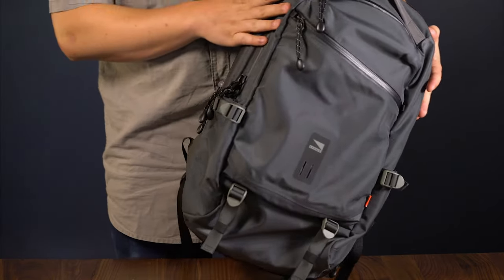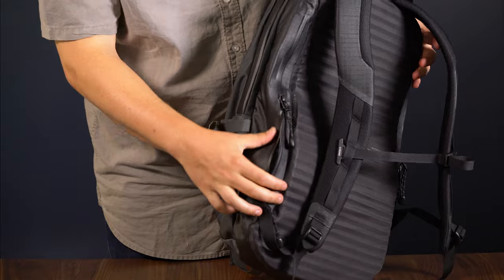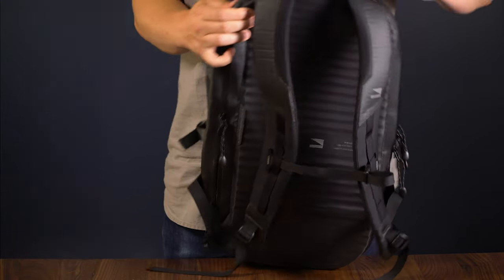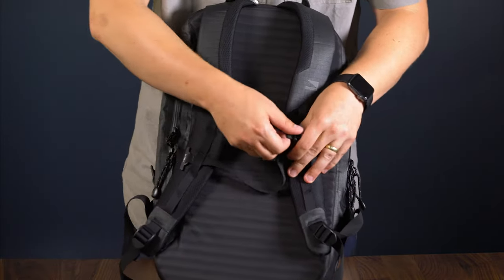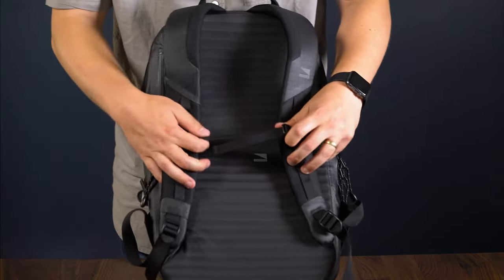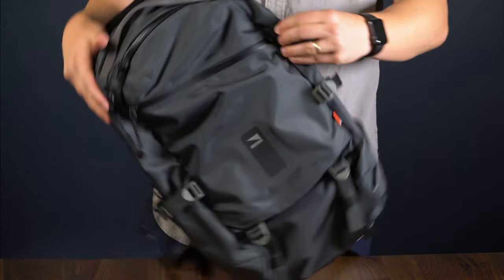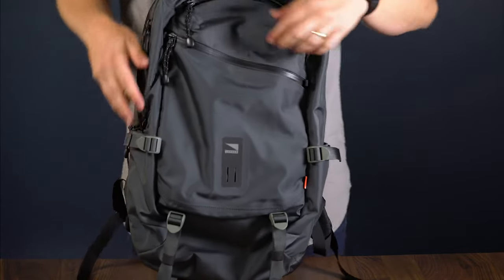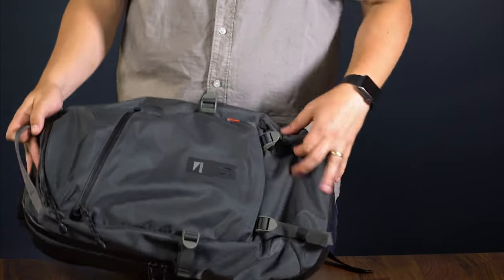Lander Carry System: The Commuter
The Commuter is the perfect everyday pack - built to take you to the office, school or your evening adventures. Take your tech with you, no matter the circumstances.

Equipped with a waterproof crash pad and a spacious cargo section, the Commuter has plenty of room for all your essentials.